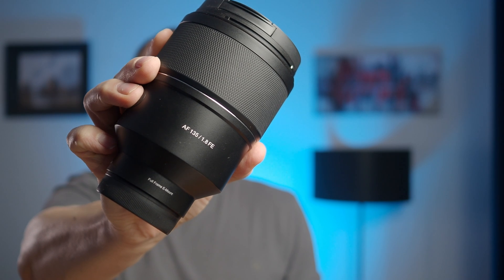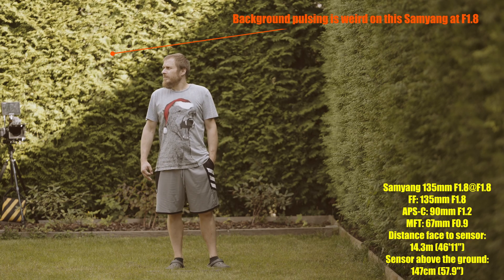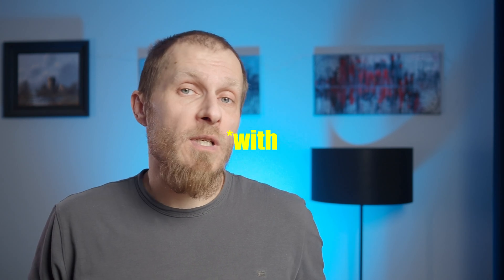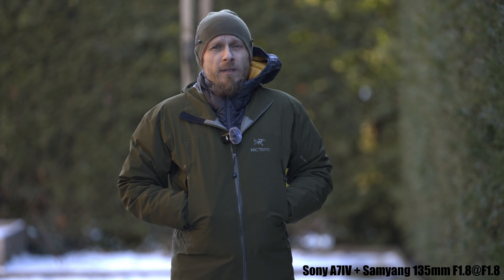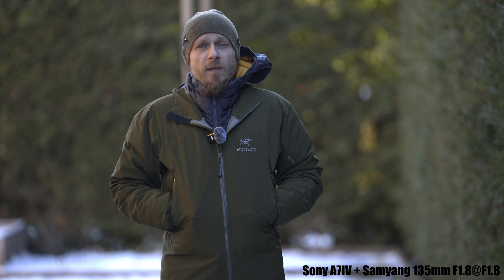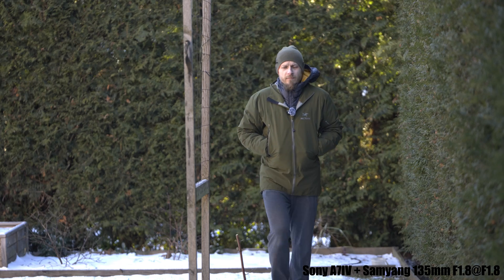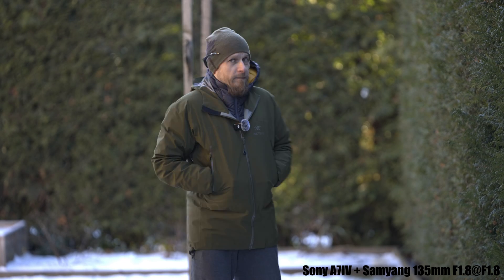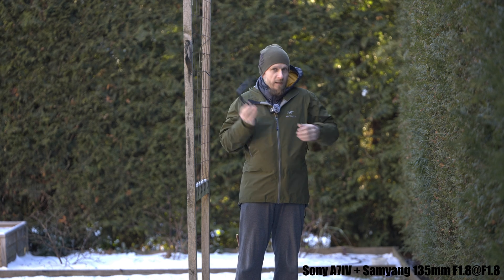Does firmware v0.5 fix Samyang 135mm AF pulsing?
Check if it is fixed ...

Sony A7 IV bundle:

Amaran 300C:

Amaran P60c:

OM System OM-5:

Olympus 17mm F1.8 (MFT Lens):